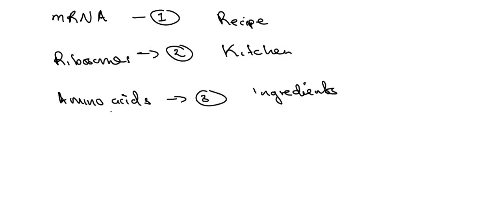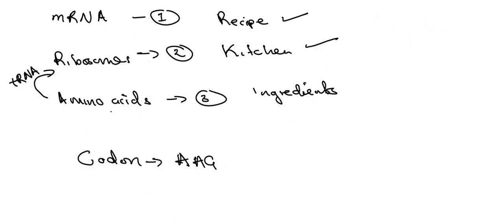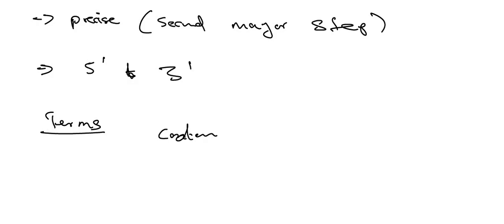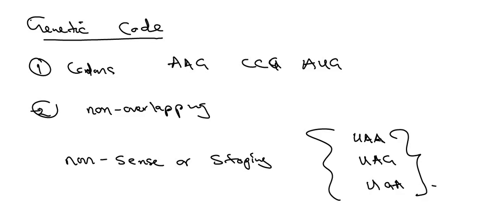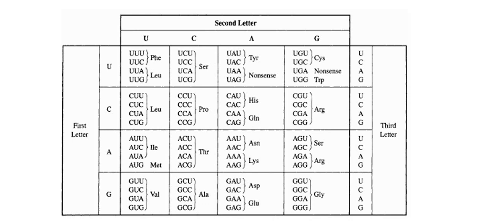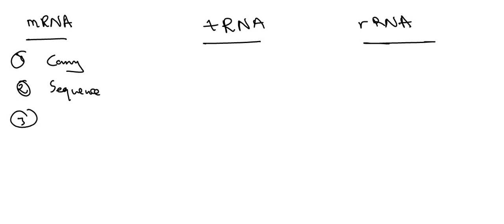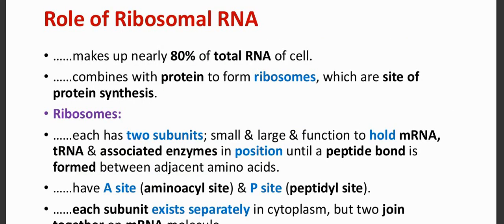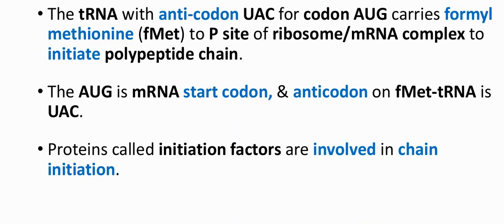DNA Translation Review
DNA translation is the process where the genetic information encoded in messenger RNA (mRNA) is used to build a specific sequence of amino acids, which then folds into a functional protein.